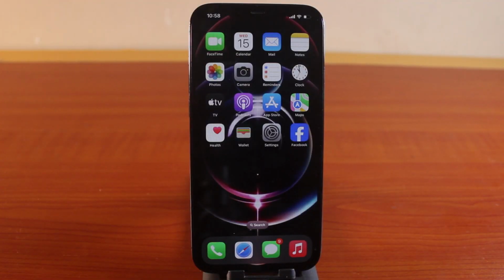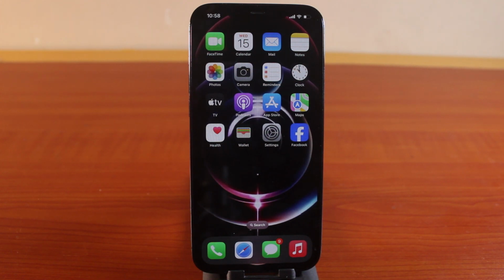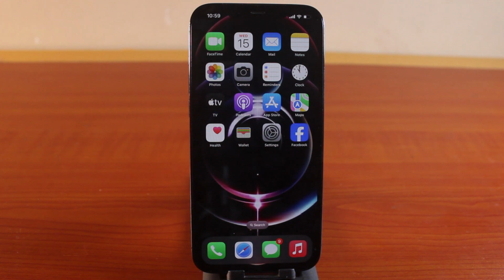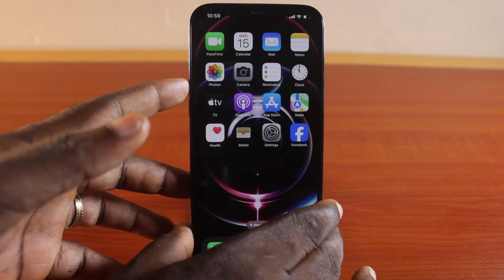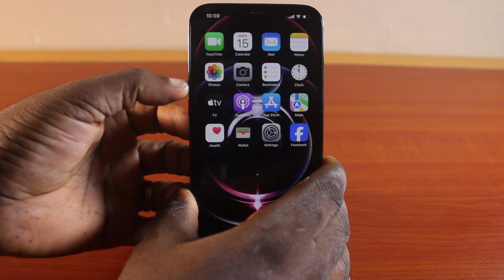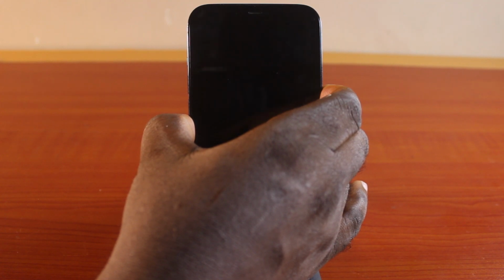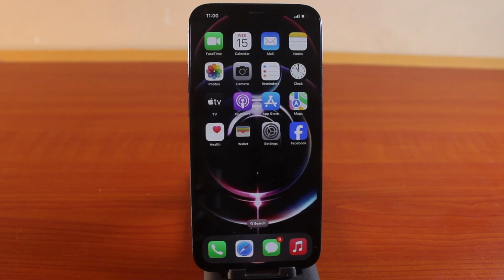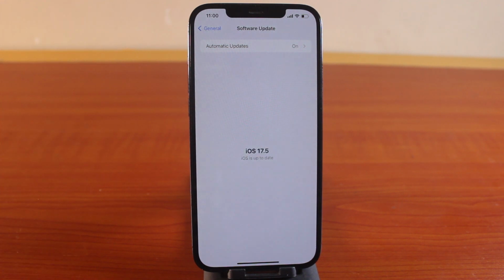How to Fix iPhone Stuck in Home Critical Alert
If your iPhone is stuck in home screen critical alert you just need to take the following steps to fix it.